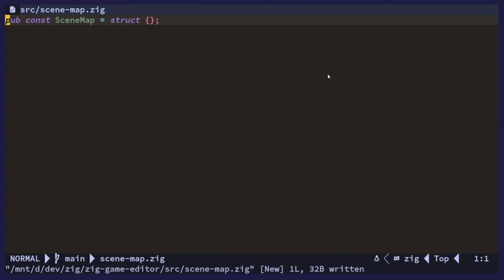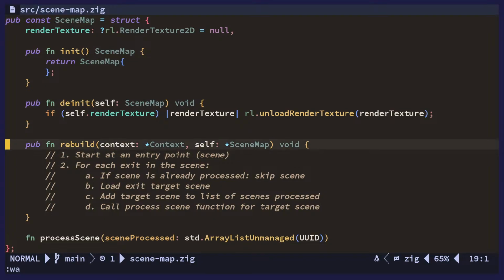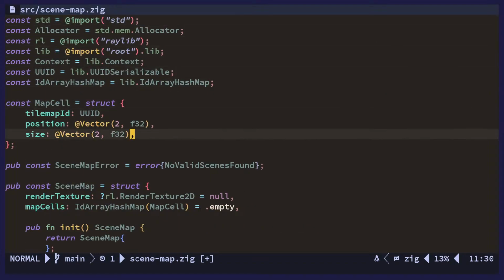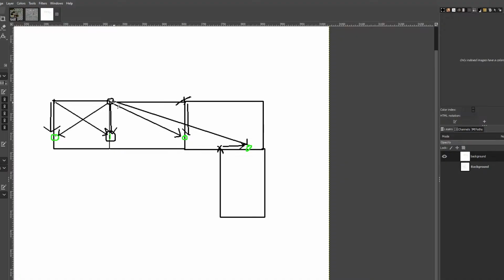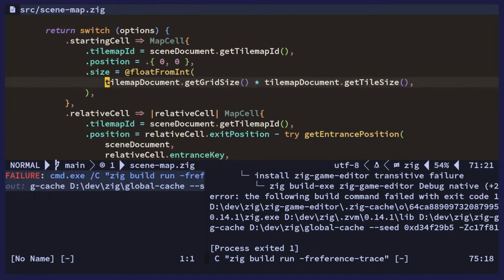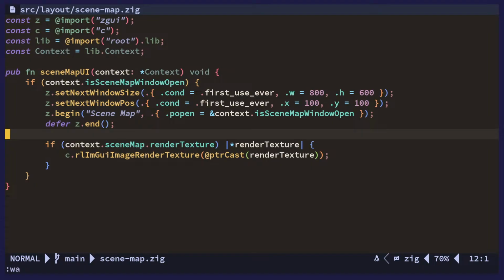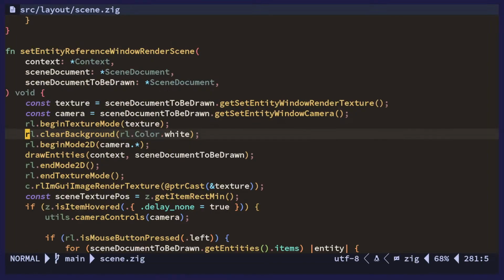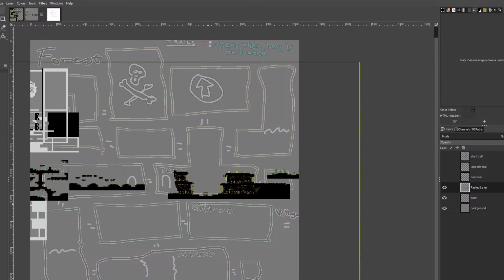Live stream - Gamedev Metroidvania - Kottefolket